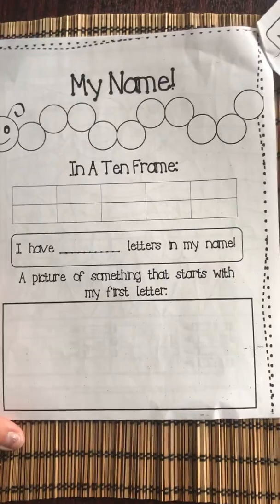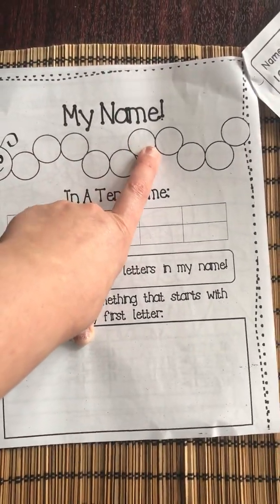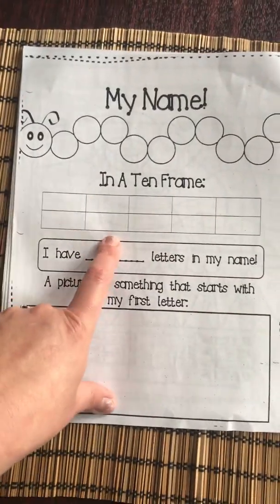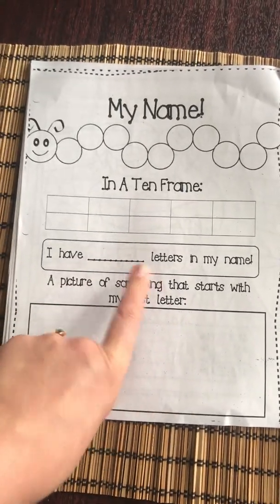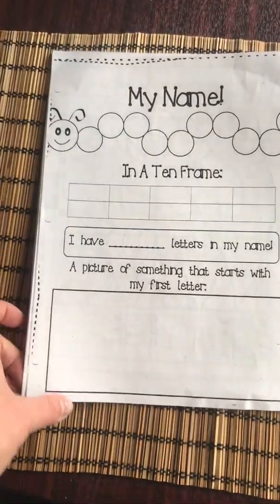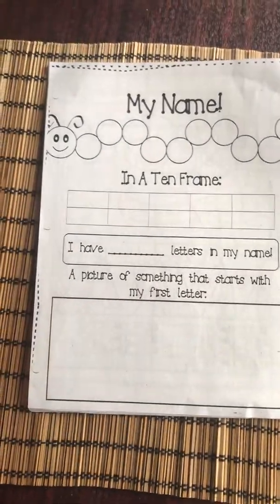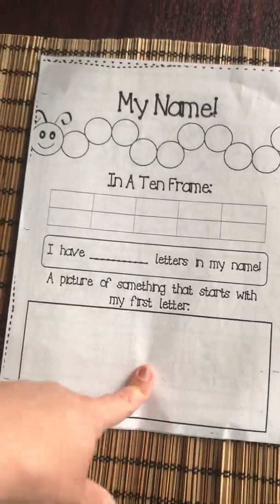Week 6 Packet Overview Distance Learning May 11-15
Packet Overview Week 6 Distance Learning May 11-15. John Hope Franklin Elementary. JHF. World Changers. First Grade.